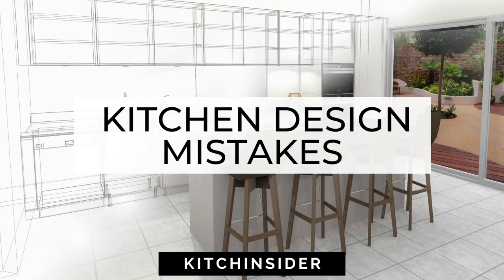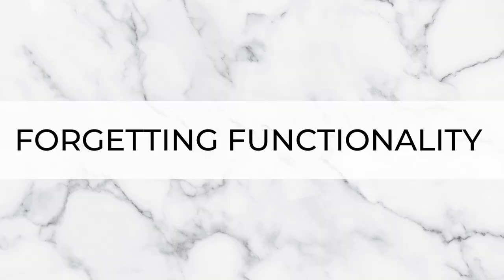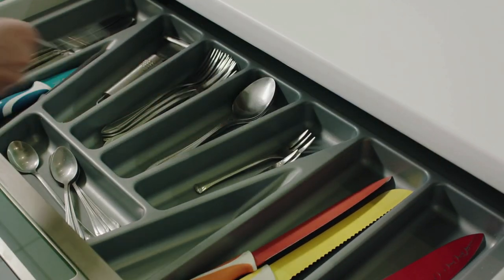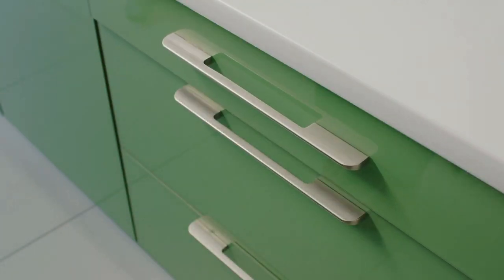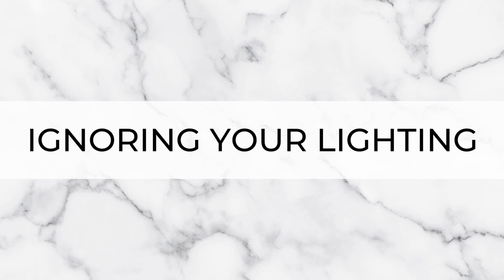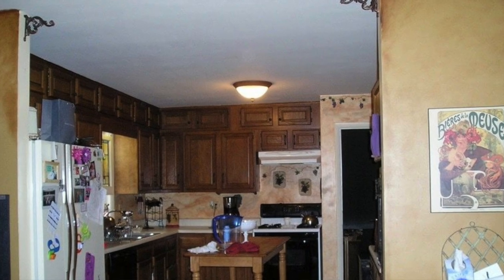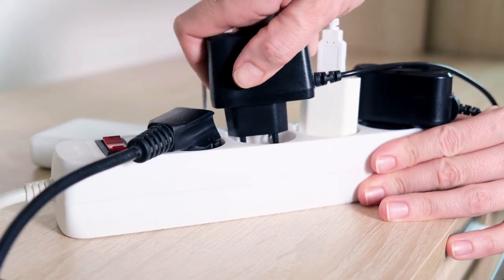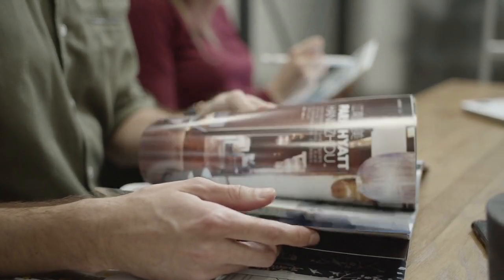Kitchen Design Mistakes | Try To Avoid These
In this video, I talk through 10 common kitchen design mistakes. A mix of general and technical errors I've seen over the years as a kitchen designer. Hopefully, being aware of these mistakes will help your kitchen renovation run a little smoother.

📖​ Chapters:
➤ 0:00 Kitchen Design Mistakes
➤ 0:16 Mistake 1
➤ 0:54 Mistake 2
➤ 1:44 Mistake 3
➤ 2:26 Mistake 4
➤ 3:31 Mistake 5
➤ 4:50 Mistake 6
➤ 5:33 Mistake 7
➤ 6:18 Mistake 8
➤ 6:50 Mistake 9
➤ 7:15 Mistake 10